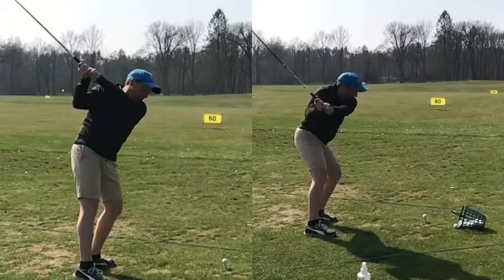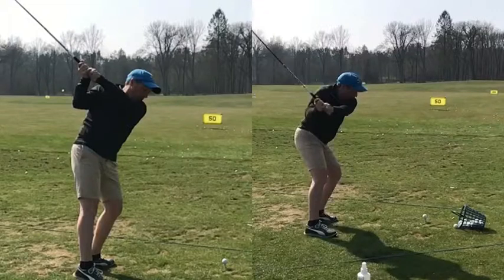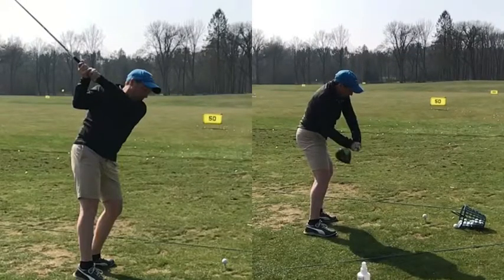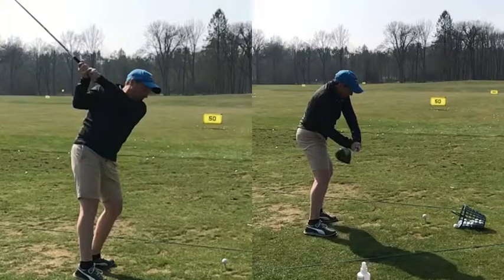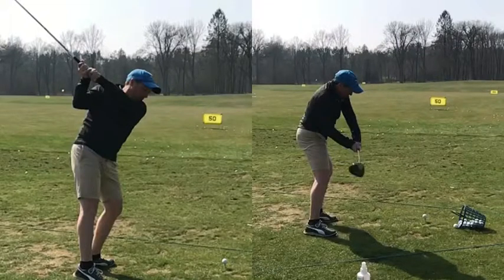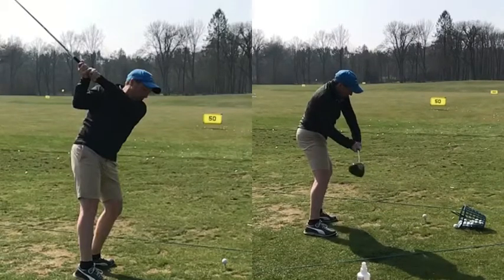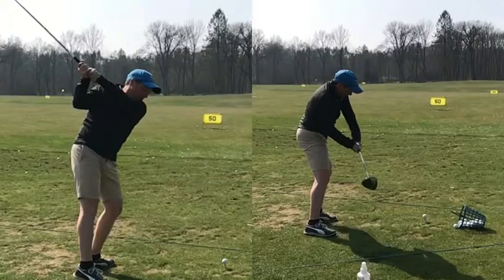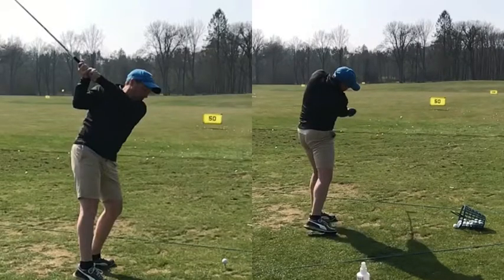Discussing the overall moves and things to consider with Stefan